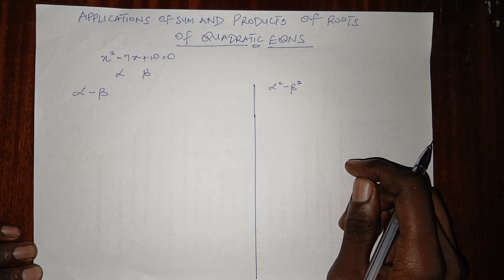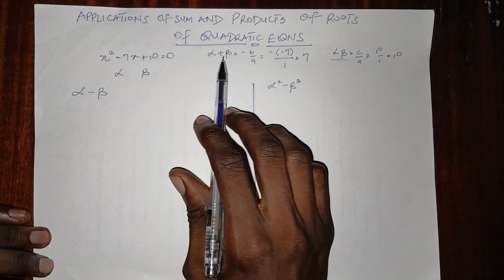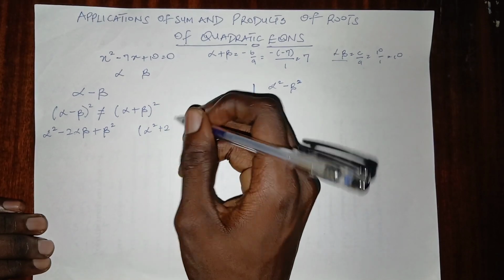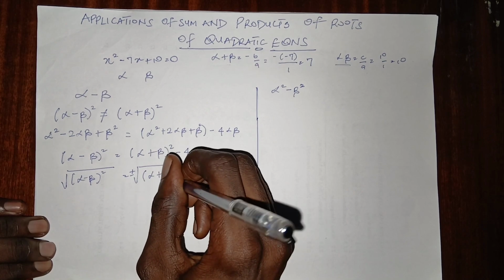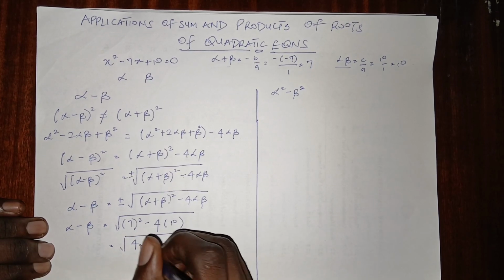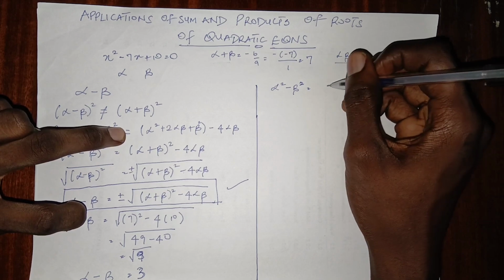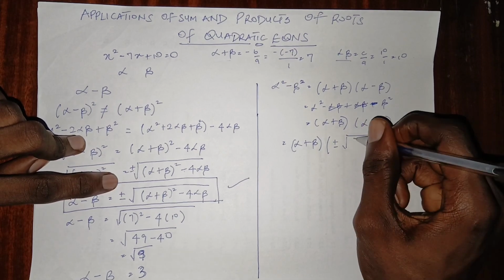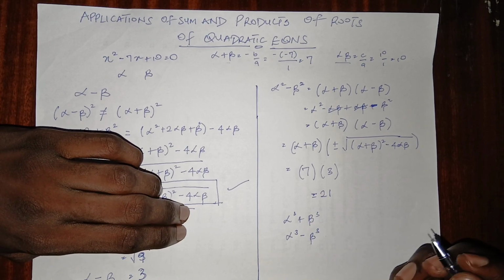Find α - β and α² - β² Without Solving the Quadratic | Sum and product of roots| Symmetry Functions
Struggling to find expressions like α - β and α² - β² from a quadratic equation? In this video, I’ll show you a simple method to calculate these expressions quickly using just the sum and product of the roots—no need to solve the equation! Perfect for secondary school math, exam prep, and quick revision.